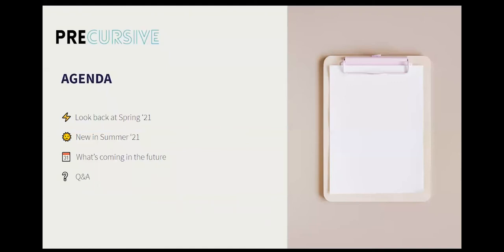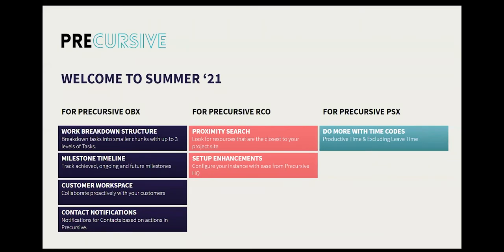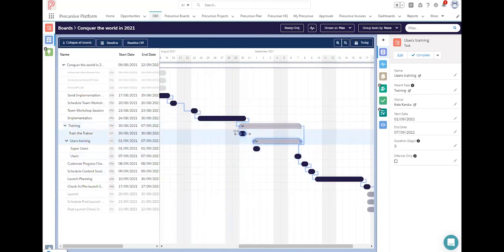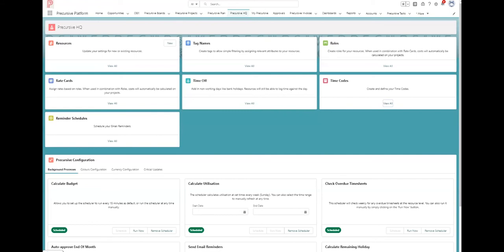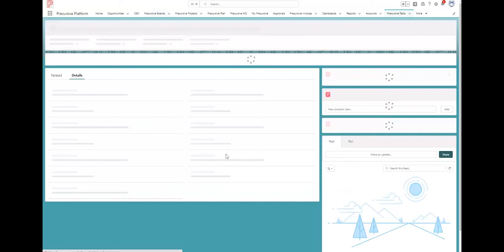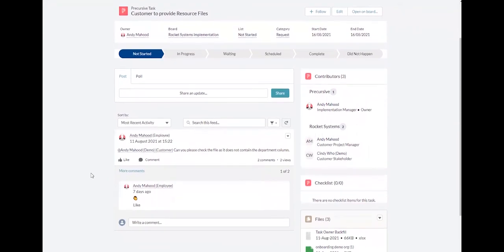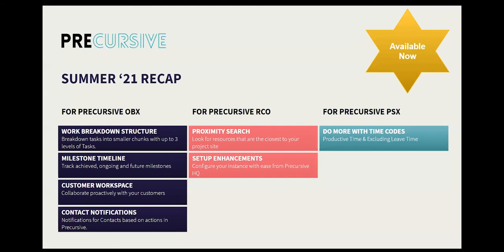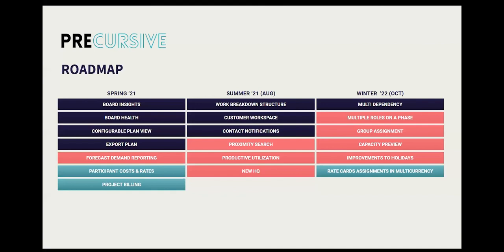Precursive Summer Release '21 - Highlights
Welcome Summer with the Precursive Product Team!

Join Kate, Andy & Mat as they take you through new OBX & PSX features coming up in the next release! Discover how you can:

- Collaborate proactively with your customers with Customer Workspaces & Contact Notifications
- Organise work with a breakdown structure
- Track your Milestones progress with the Timeline component
- Do more with Time Codes incl. more productive utilization
- Take resourcing to the next level by finding the closest resource to the project